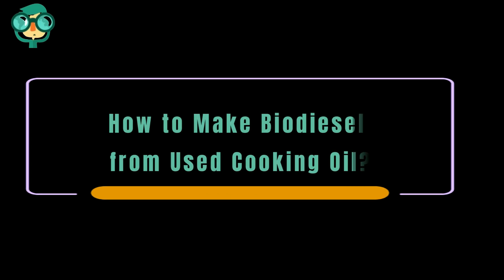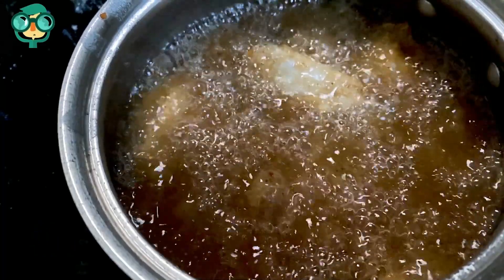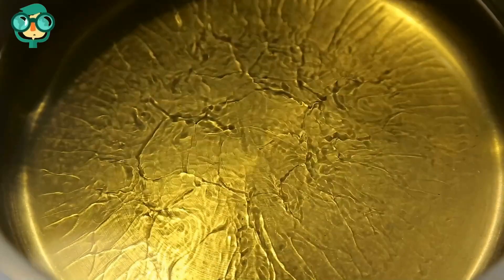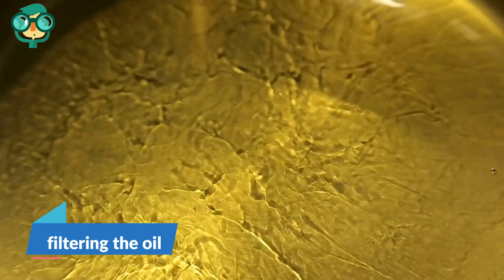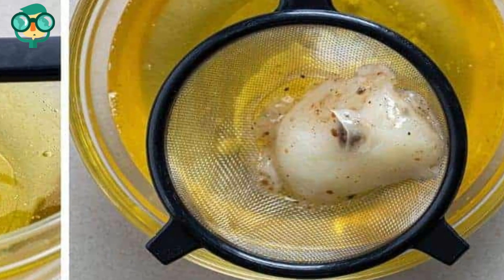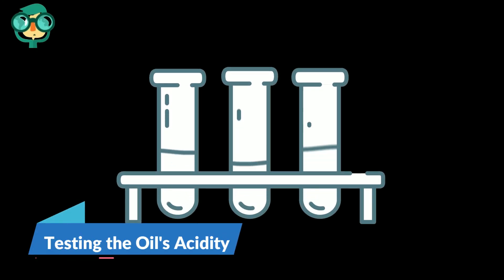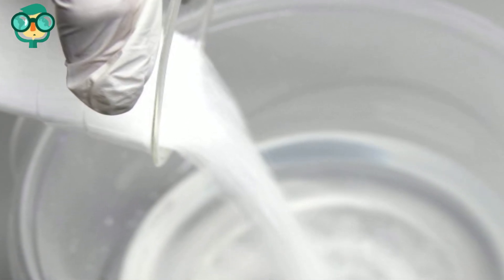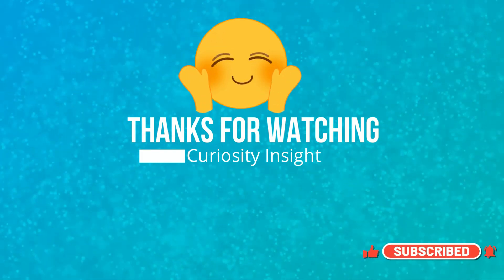How to Make Biodiesel from Used Cooking Oil at Home? How Do You Make Biodiesel from Cooking Oil?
While converting used cooking oil into biodiesel is possible, it's important to understand the process is not without risks and complexities. It involves handling hazardous chemicals and requires careful attention to safety and environmental regulations.

Here's a general overview of the process:

Preparation:

Filter the oil: Remove any food particles and debris from the used oil using a fine mesh strainer or cheesecloth.
Test the oil: Check the free fatty acid (FFA) content of the oil using a titration kit. Ideally, the FFA should be below 1% for efficient biodiesel production. Higher FFA requires additional processing.
Gather materials: You'll need lye (sodium hydroxide), methanol, a reaction vessel, a separatory funnel, safety equipment (gloves, goggles, respirator), and other tools.
Production:

Transesterification: Mix the oil with methanol and lye in specific proportions (depending on FFA) and maintain a controlled temperature (around 50-60°C). This triggers a chemical reaction that converts the oil triglycerides into biodiesel and glycerin.
Neutralization: After the reaction, add an acid (like vinegar) to neutralize the remaining lye.
Separation: Allow the mixture to settle. The biodiesel will form a top layer, while the glycerin and other byproducts will settle at the bottom. Separate the layers using a separatory funnel.
Washing: Wash the biodiesel with water to remove any remaining impurities.
Purification:

Filtration: Filter the biodiesel to remove any remaining solids.
Drying: Dry the biodiesel thoroughly to remove any water, which can affect its performance.
Important considerations:

Safety: Handling lye and methanol involves significant risks. Wear proper safety gear and work in a well-ventilated area.
Legality: Check your local regulations regarding the production and use of biodiesel. Some regions may require permits or licenses.
Disposal: Dispose of the glycerin and other byproducts properly. They should not be poured down the drain.
Technical complexity: The process requires careful measurement, temperature control, and handling of hazardous materials. Errors can lead to inefficiencies, contamination, or even dangerous situations.
Alternatives:

Consider using professional biodiesel production services if you're not comfortable with the DIY approach.
Explore collecting used cooking oil for recycling or donation to authorized facilities.
I encourage you to thoroughly research the process, understand the risks and regulations involved, and prioritize safety before attempting to make biodiesel at home.

Remember, while making biodiesel from used cooking oil can be a rewarding experience, it's important to approach it with caution and responsibility.